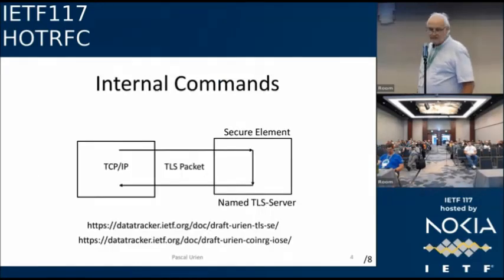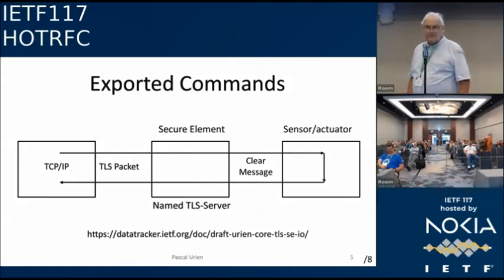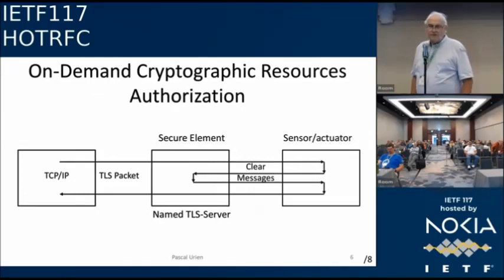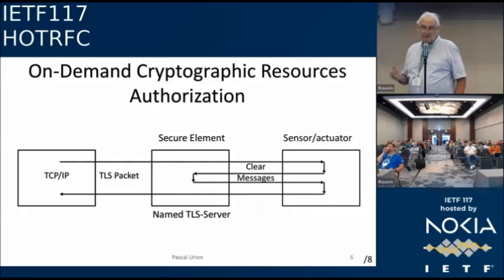Trusted Sensors Based On Secure Elements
IETF 117 HotRFC